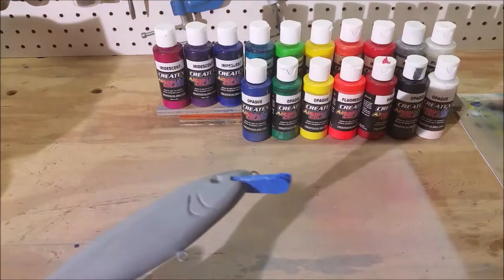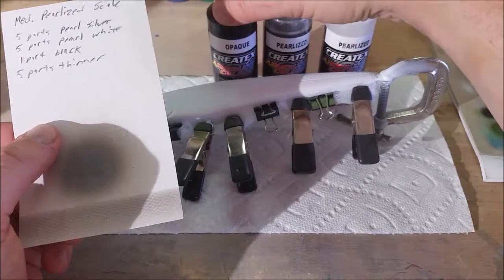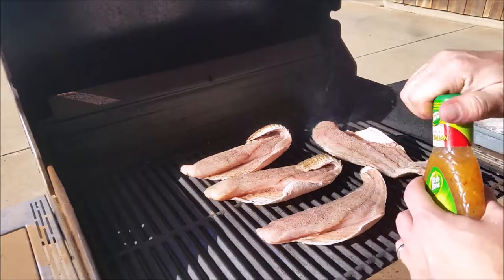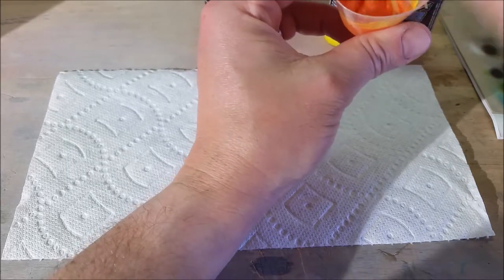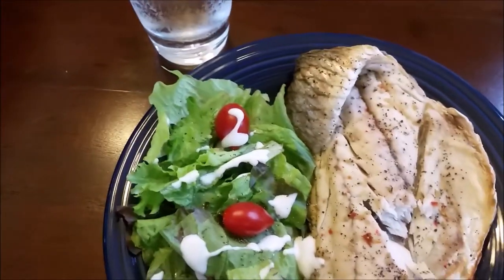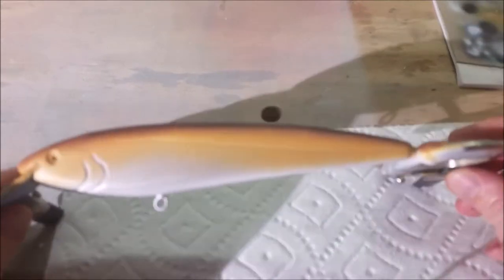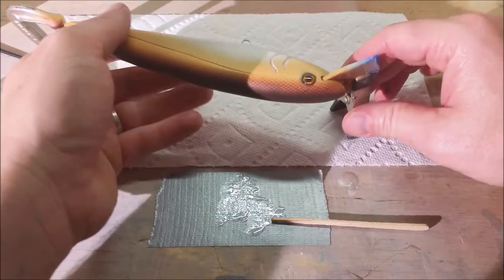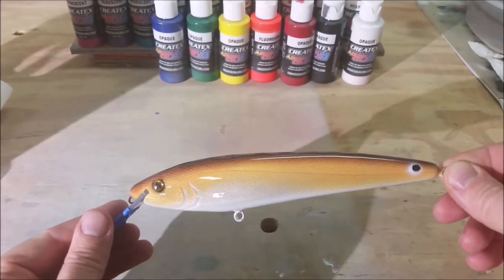Grilled Redfish & Painting Red Drum Pattern on a 7" Minnow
Painting lures can make you hungry! In this video I show you how I paint a Red Drum pattern on a handmade 7" wooden minnow lure. I also grill up some Redfish to eat!